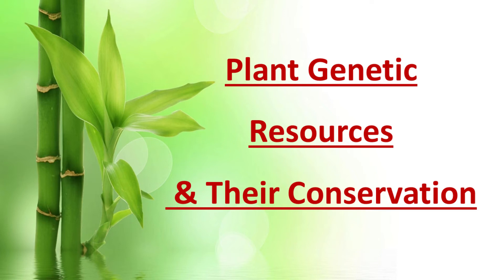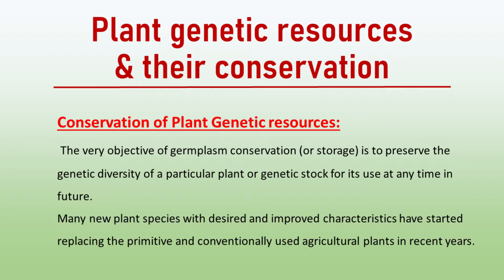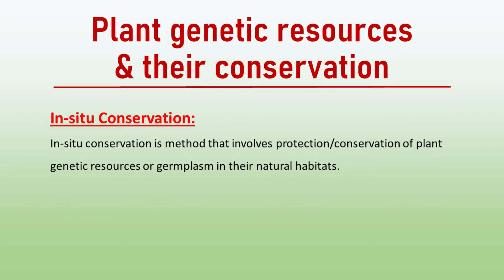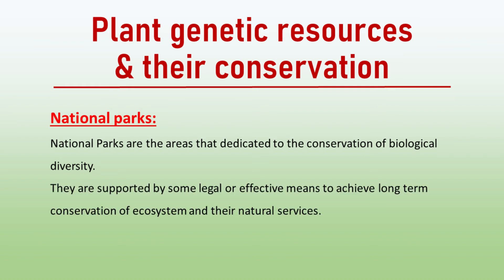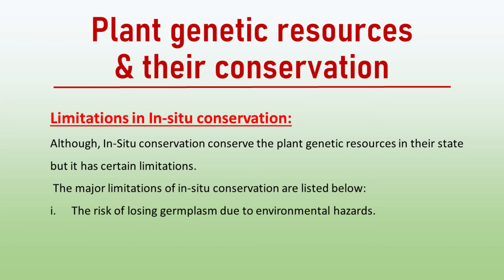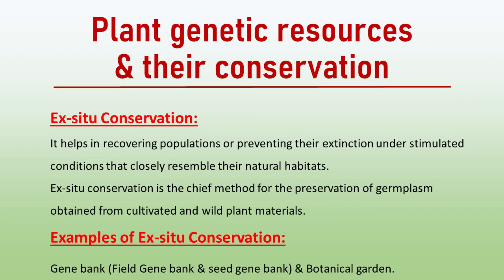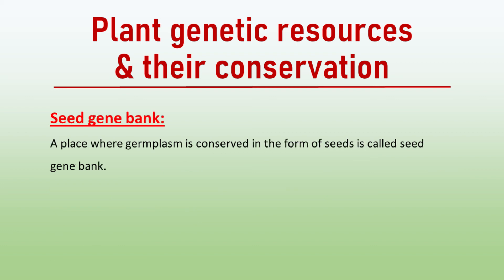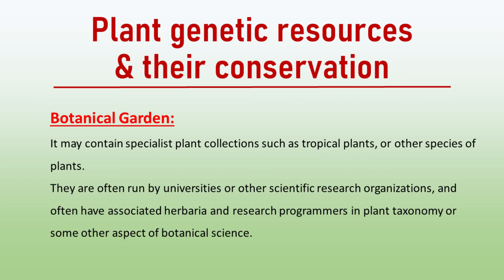Plant Genetic Resources & Their Conservation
BioScholar PlantGeneticResources ConservationOfPlantGeneticResources In-SituConservation Ex-SituConservation.
Welcome to Bio Scholar;
Plant genetic resources are the hereditary material that has actual or potential value for food and agriculture. In This video, I have discussed the method to conserve Plant Genetic Resources.
I hope this will be helpful to you.

Face book page:  learn8BioScholar
Regards
Bio scholar.